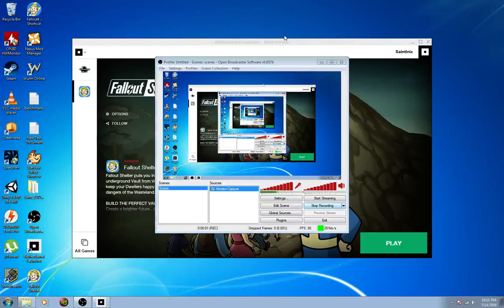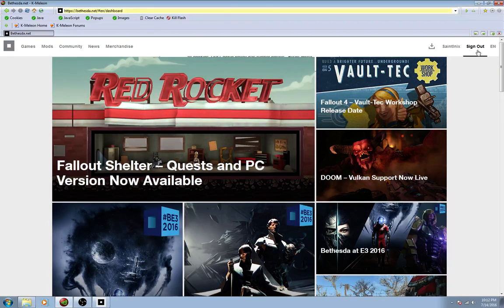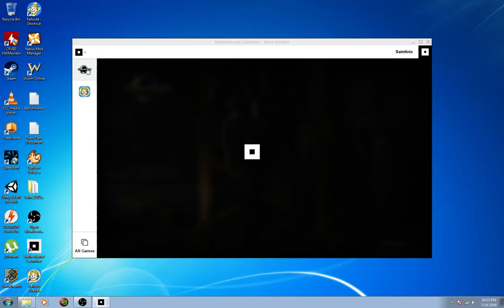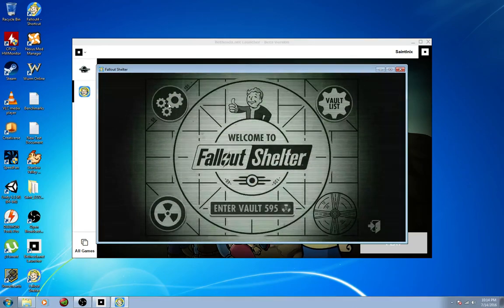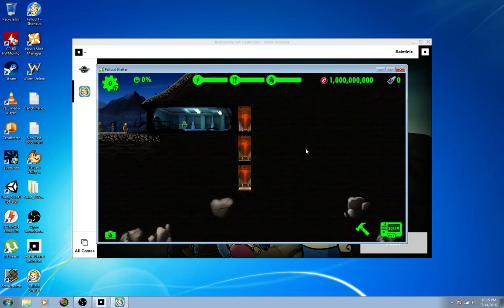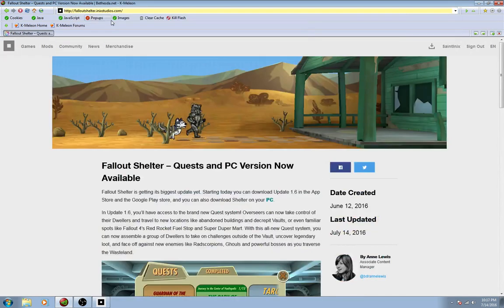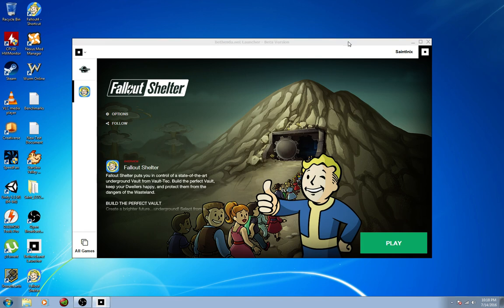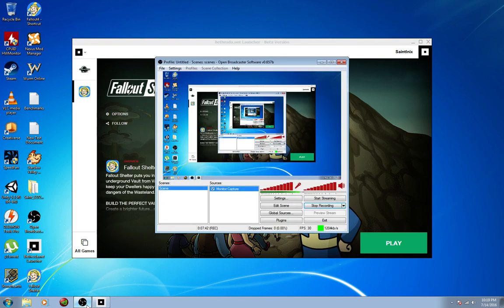How to get Fallout Shelter for PC! (And use my hacked save files!)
So, long time no see. How's the family? Kids doing well? Good to hear.

I'm SaintInix, and yes, I've been sort of absent of late.

There's lots in the works, tons of things going on, not the least of which is my implimentation of BFG (Byte Force Gaming) coming very soon.

Enjoy this tutorial on how to download and install Fallout Shelter for PC, as well as where and how to install my hacked save files for maximum enjoyment!

Hacked Save files (New Website)

Vault 595 Download Link: Check the website above for a new link to the Vault 595 Save, plus links to all other save files.

Feel free to drop a comment. Likes are awesome, and subs are great as well, especially if you are interested in more content and things going forward.

Look forward to seeing everyone more in the future as I roll out the BFG content, new website, channel, etc.

(Also, I meant like 2 minutes when I was talking about the download. So, yeah.)